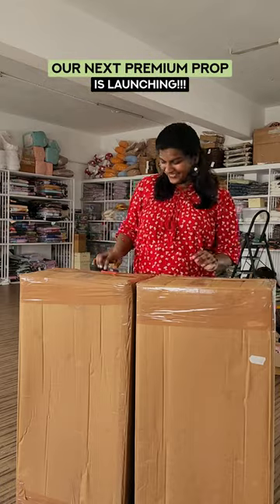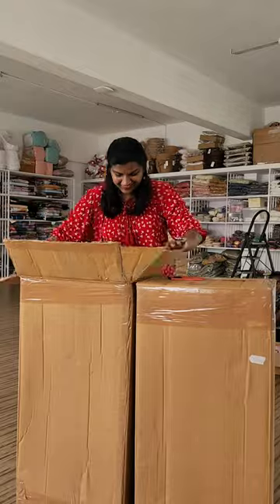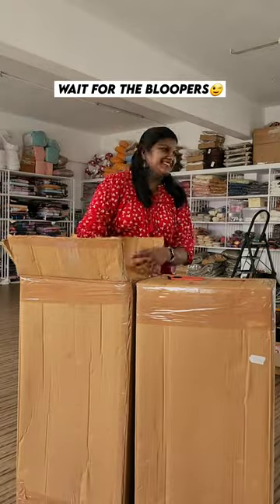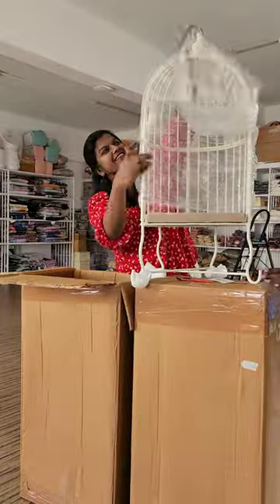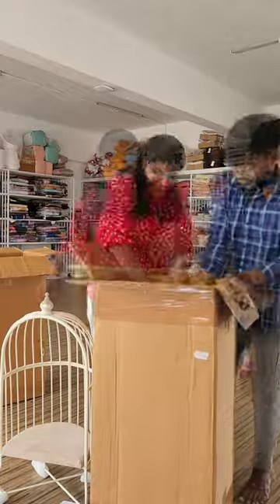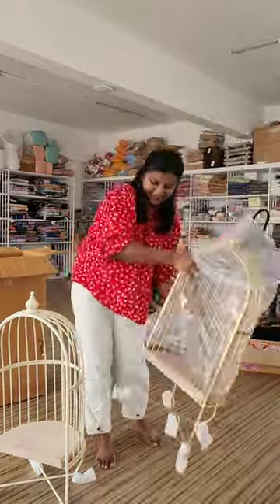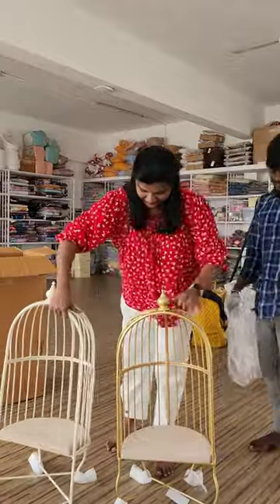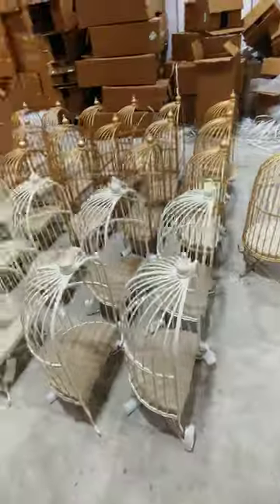Madras Prop Store Shorts | Unboxing New Props | Toddler Cage Prop | Metal Cage Prop | Link in desc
This little prop inside the box is gonna capture many a hearts I guarantee and trust me, there's a lot of pre bookings too.
Yes, be ready to purchase this amazing Toddler Cage, specially curated for Charmin toddlers. Inspired by our Maternity Cage, we couldn't wait to launch this beauty after the sampling process
We are excited to launch it at an offer price of 7999 INR till the end of this month after which it would be 8999 INR. Grab it soon and ace your setups ❤️